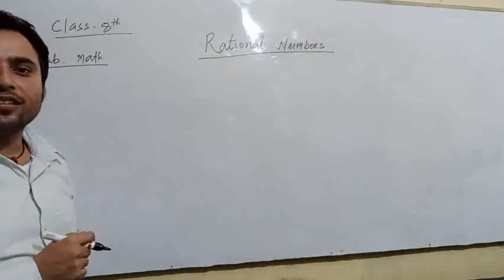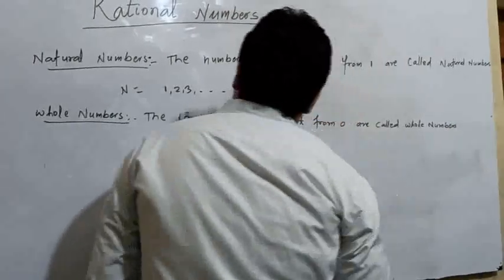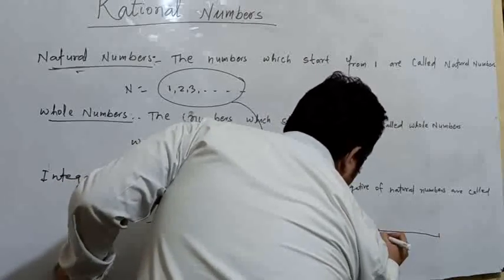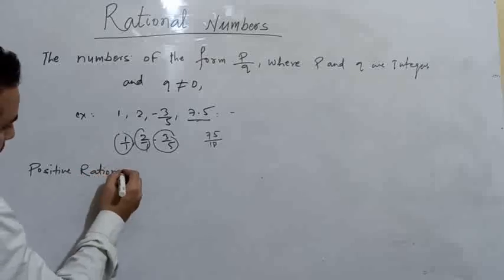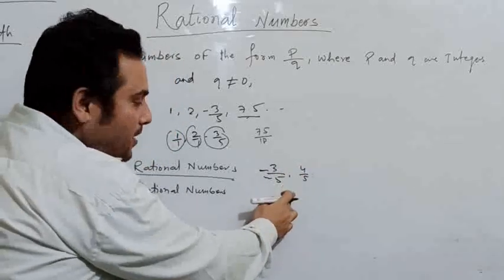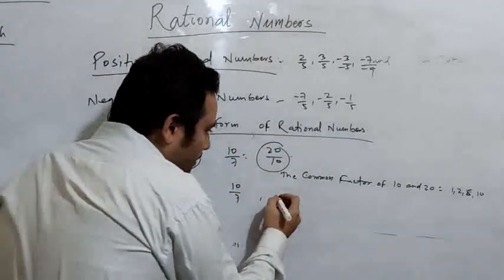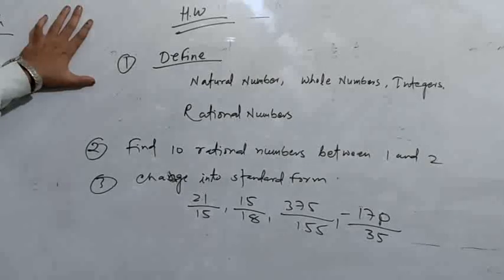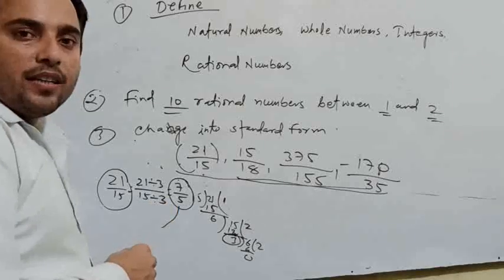Class 8 Maths Chapter 1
Class 8, Subject Maths
Chapter 1 (Rational Number)
R.K.V.V.M